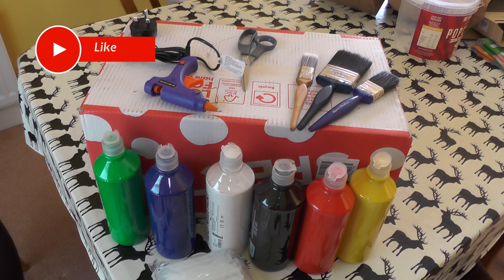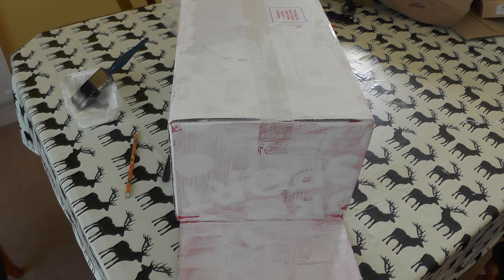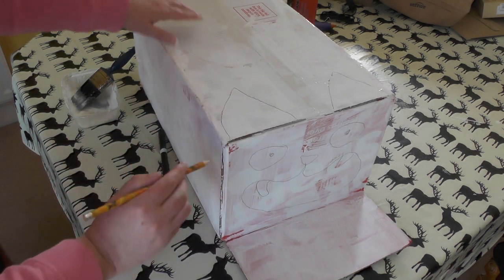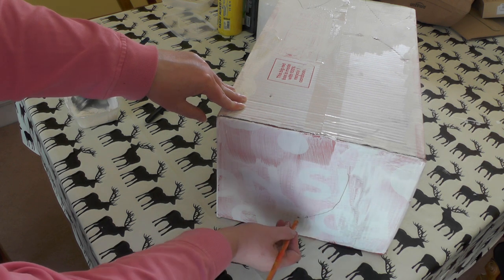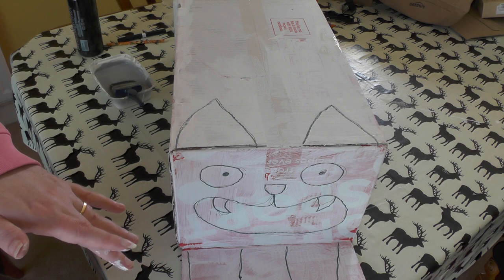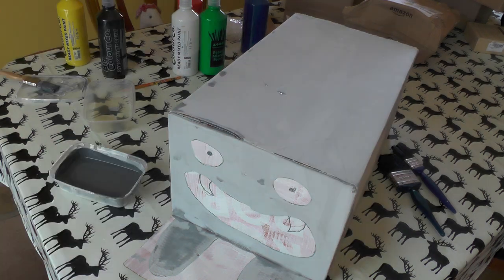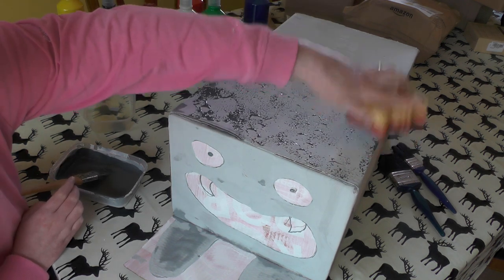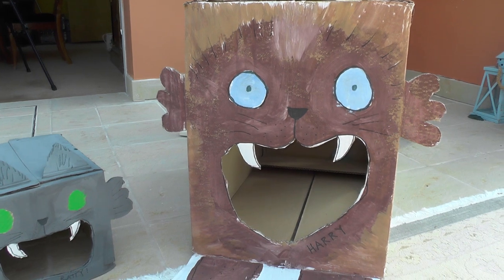DIY cat bed- how to make a cardboard cat box tower!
Hey everyone! Time for another 'Meowmy makes. '!
This time, follow this step-by-step guide to make a cardboard cat bed totem pole cat tower- WOOHOO!
How will the Living with Ragdolls gang react to the new Meowmy makes?! Watch the video to find out!

All music free from YouTube studio.